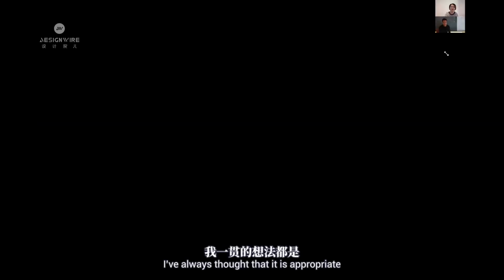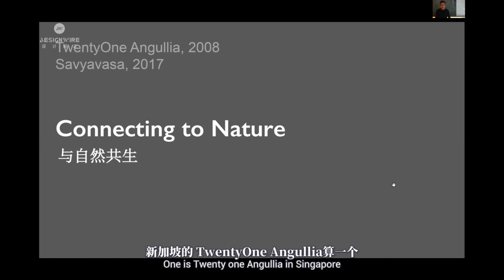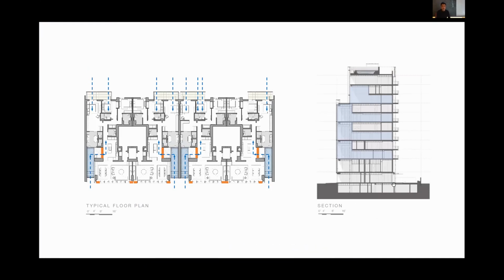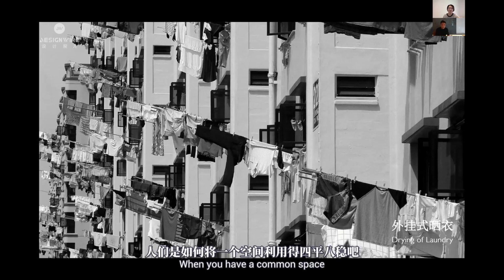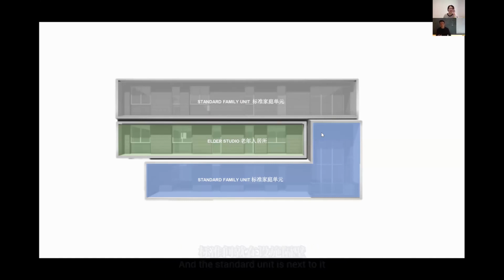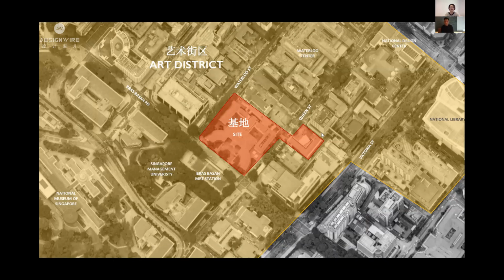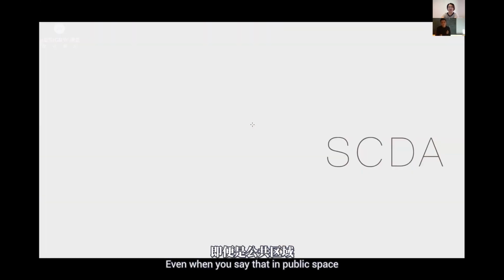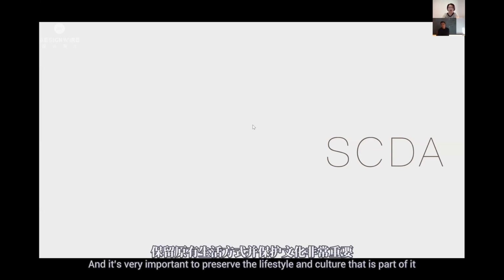Episode 8 : Master Talk | Soo K. Chan | Soori Bali| Kangqiao Project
Soo K. Chan first live talk in China

Designwire in collaboration with Kangqiao Group, to discusses about architecture, human settlements and the future of the city, and gives a new interpretation on super-high-rise lifestyle.